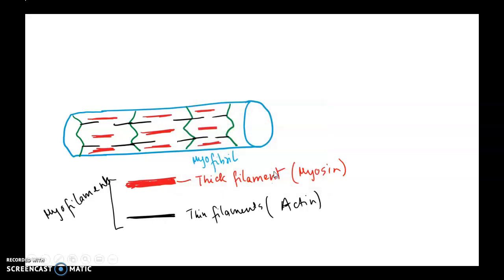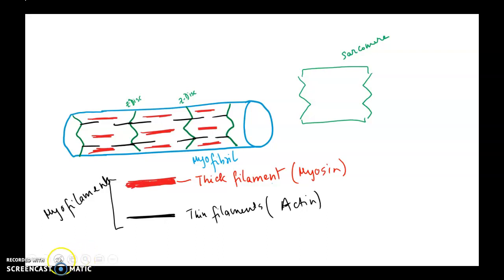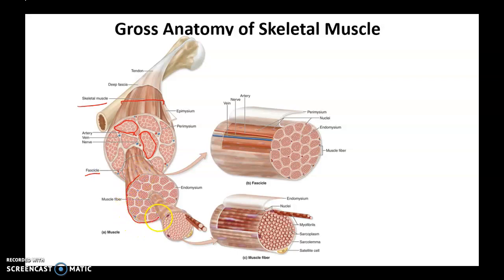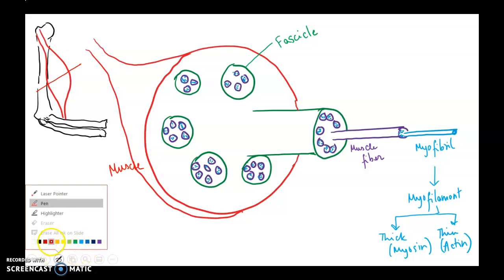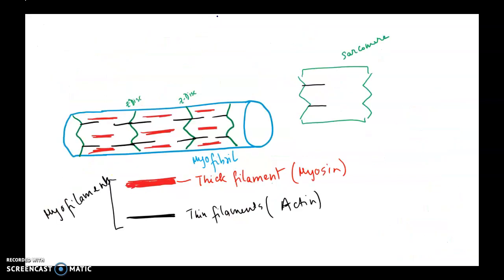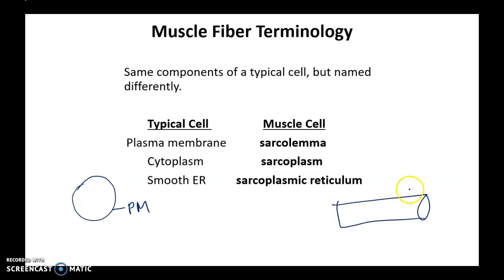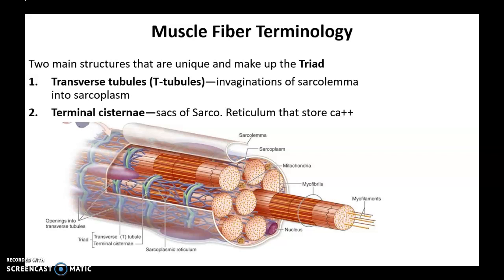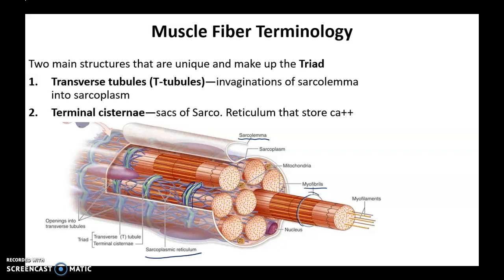Skeletal muscle physiology part 2